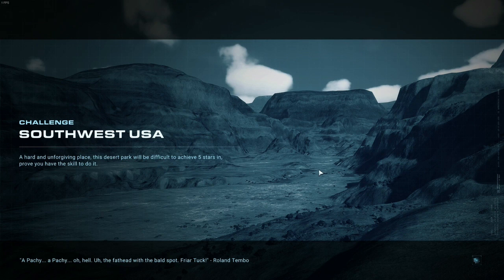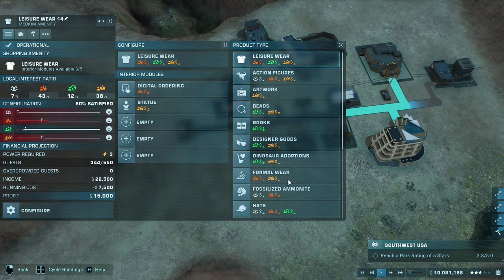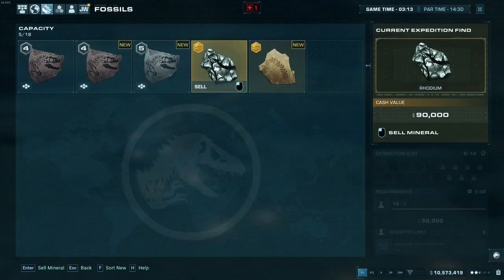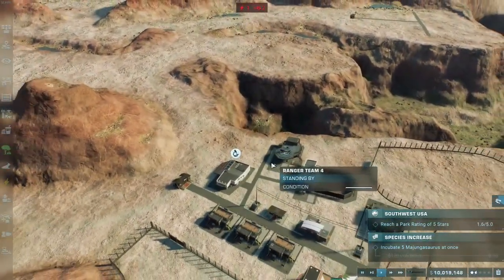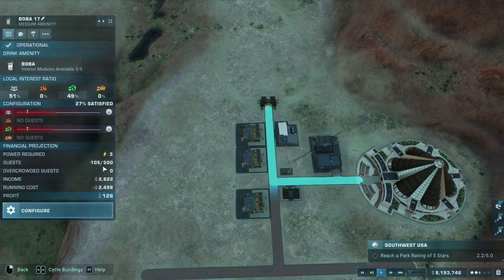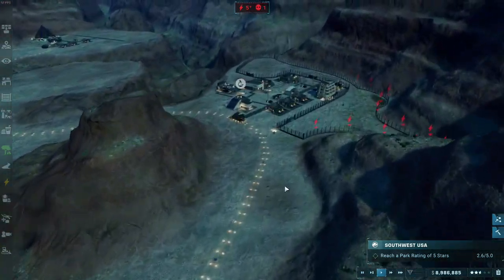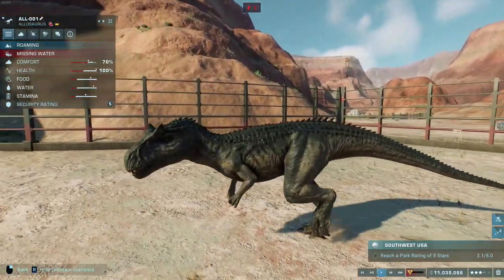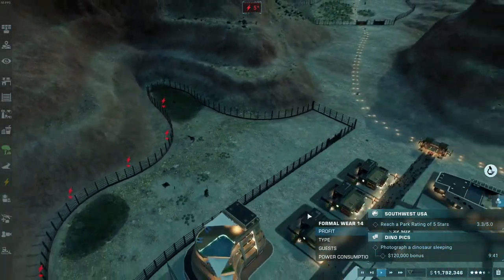Southwest USA Jurassic Difficulty (Part 5)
Hello everyone!  This is part 5 of my Jurassic Difficulty Challenge mode playthrough on the Southwest USA map.  I hope you all enjoy!